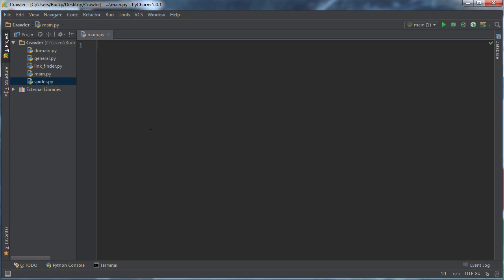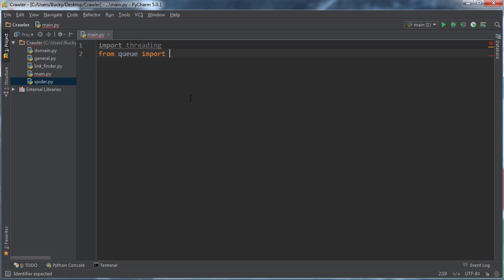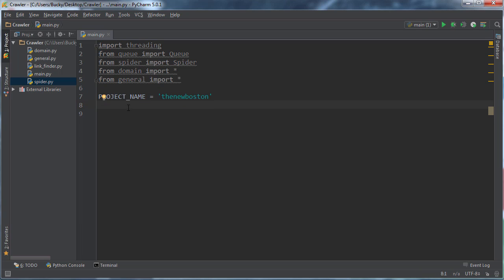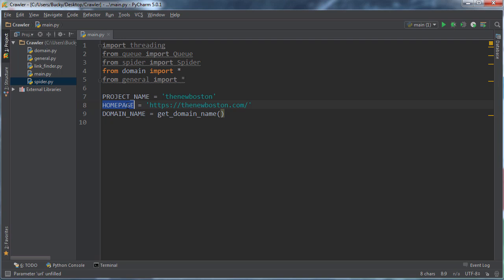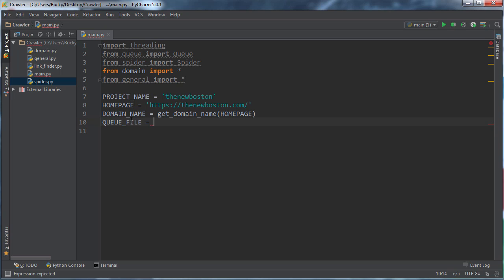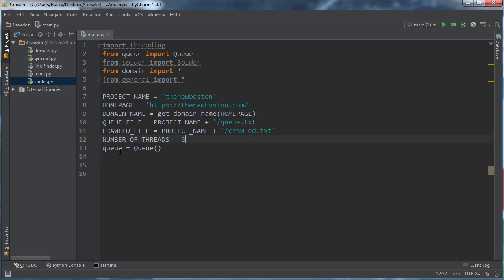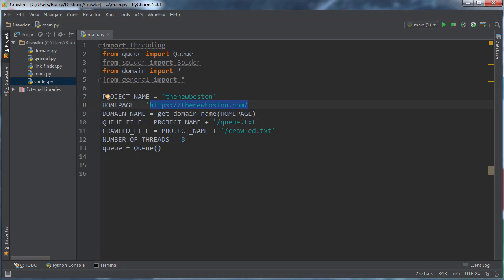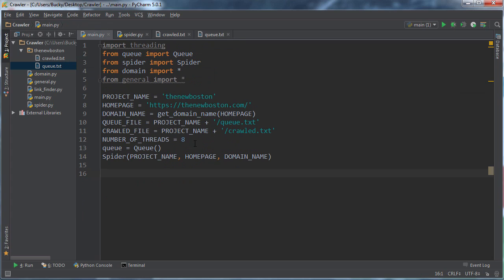Python Web Crawler Tutorial - 15 - The First Spider